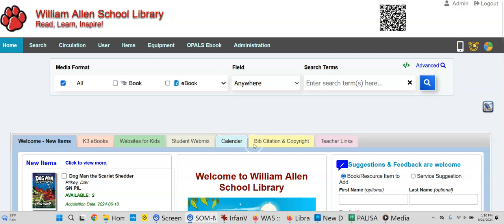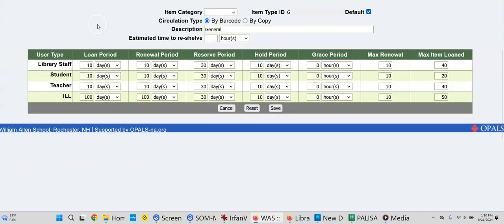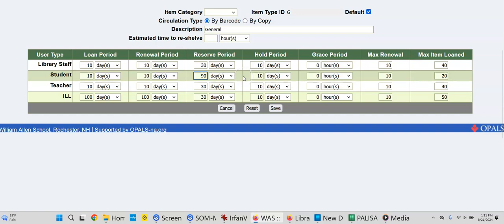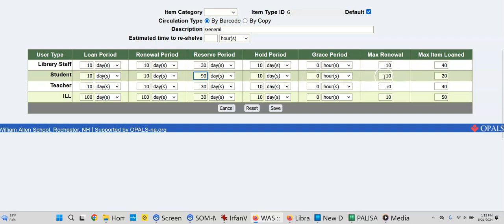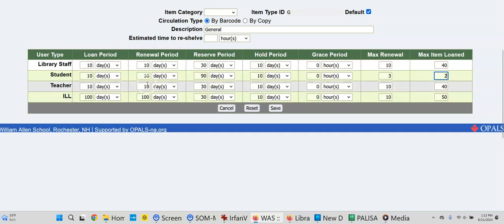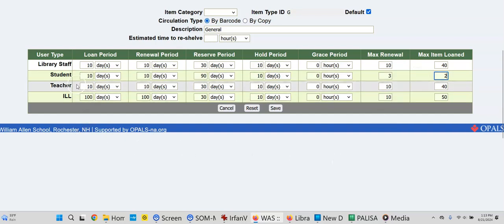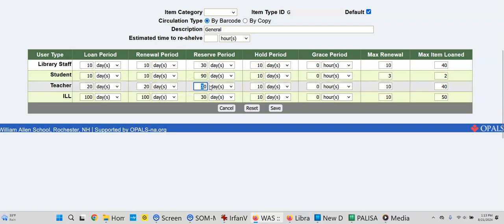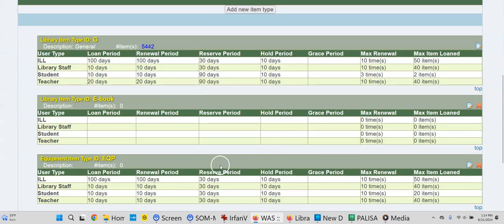Rochester Schools Loan Parameters